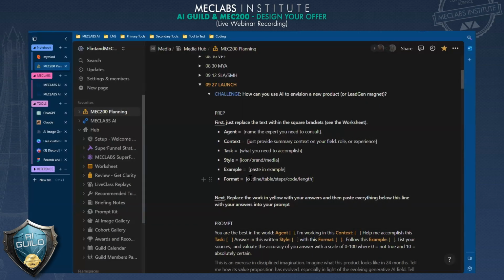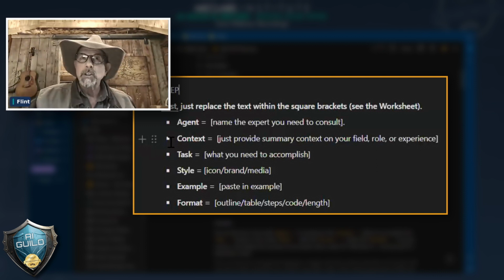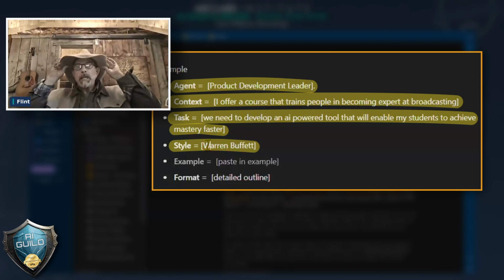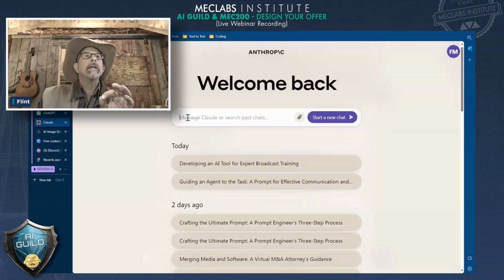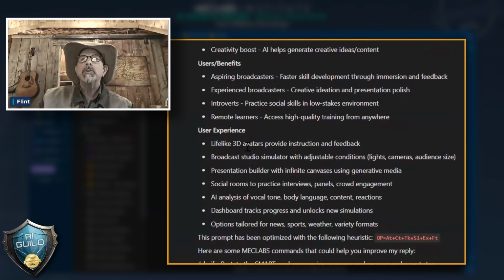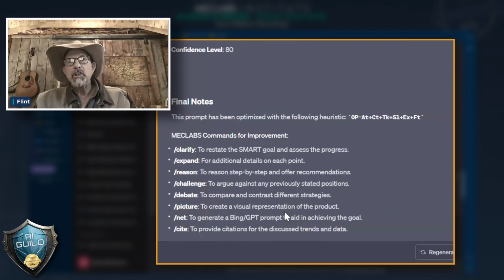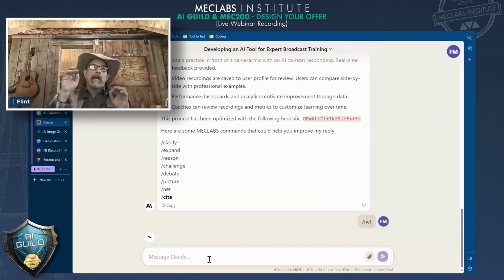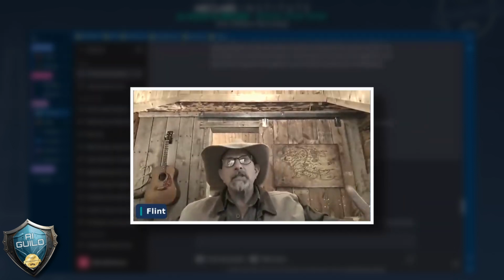A Super Prompt To Power AI Driven Product Ideation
Delve into an interactive discussion on leveraging AI, using a powerful original prompt, to catalyze creative thinking for new product development. In this excerpt from a live, interactive AI Guild session, Flint McGlaughlin demonstrates a structured approach, employing artificial intelligence to develop a detailed outline for an AI-powered tool aimed at training broadcasters.

Flint explores various command-based interactions with AI, such as expansion, reasoning, and debating, to refine the product idea and stimulate innovative thinking among the participants. This is an eye-opening narrative for anyone contemplating a new product, showcasing the potential of AI in fueling the creative process.